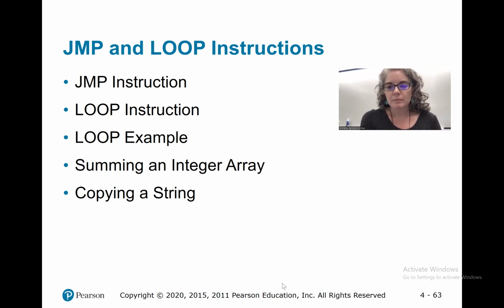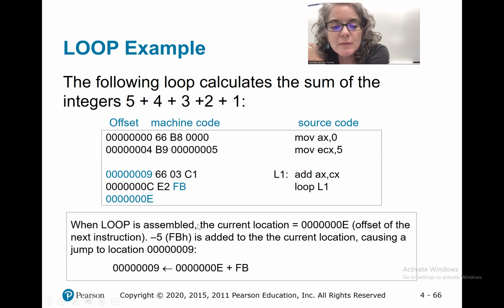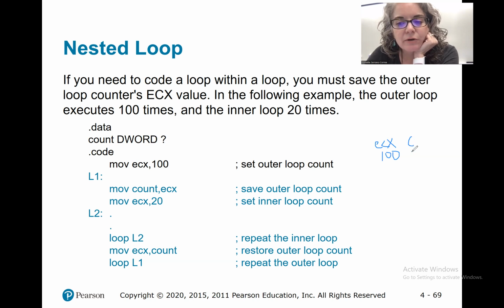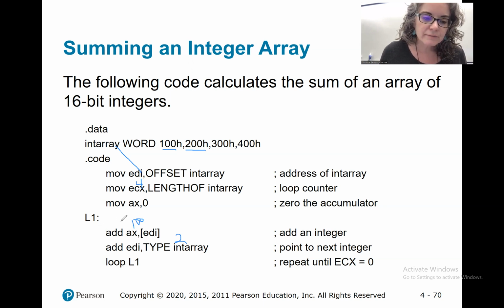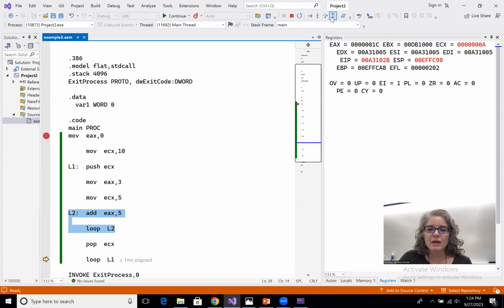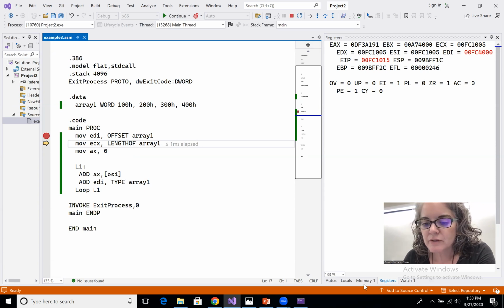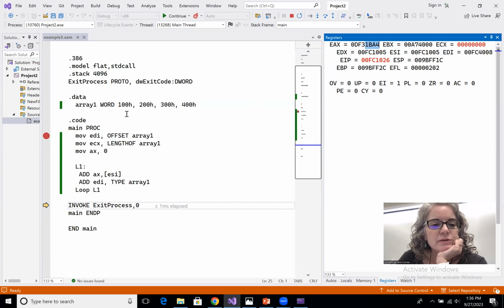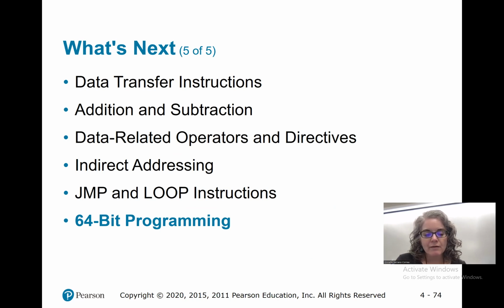Chapter 4 Part 6 Loops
Assembly Language Loops